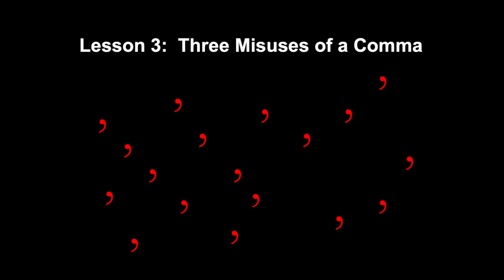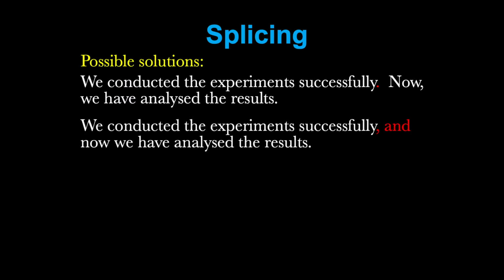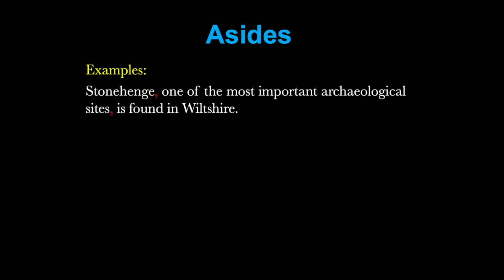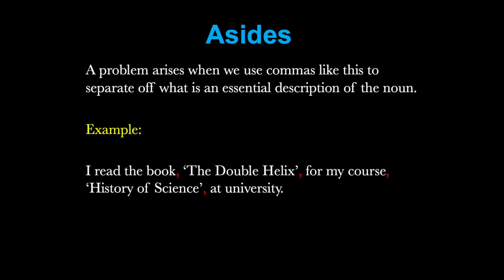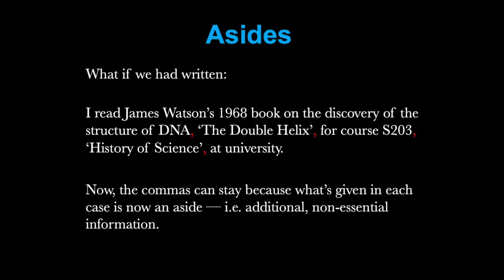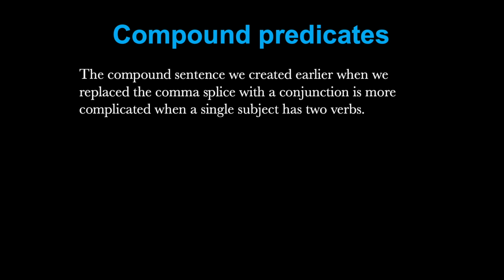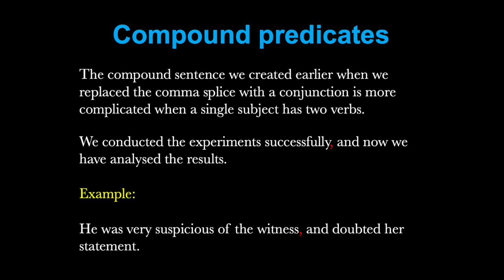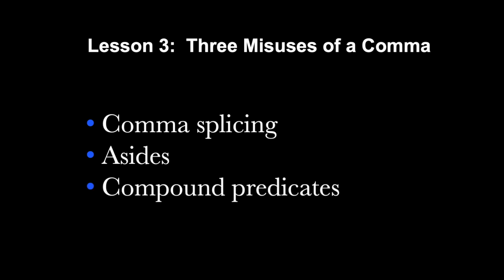Writing Space — Grammar & Punctuation Lesson 3. Three Misuses of a Comma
In Lesson 2, we looked at three places where commas should be used.  In this lesson, we will look at three places where they are often misused. Just as it's important to know when to use a comma, it's equally important to know when to leave them out.